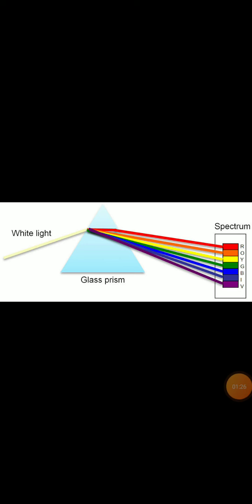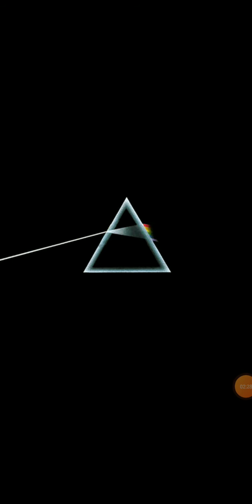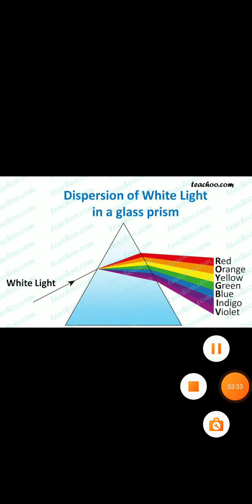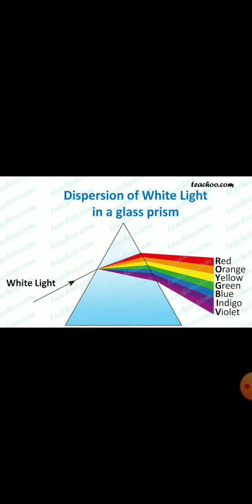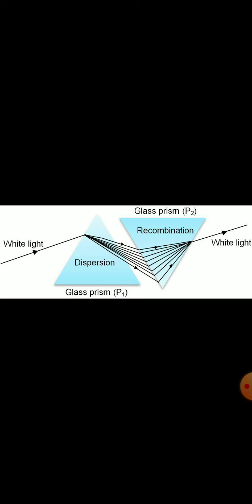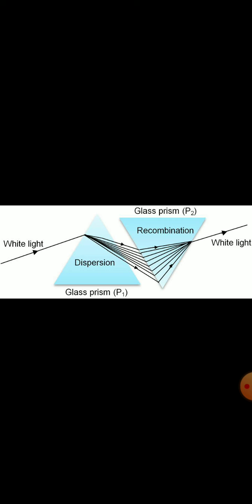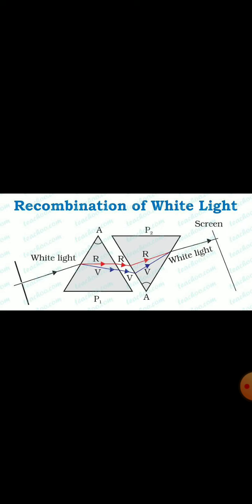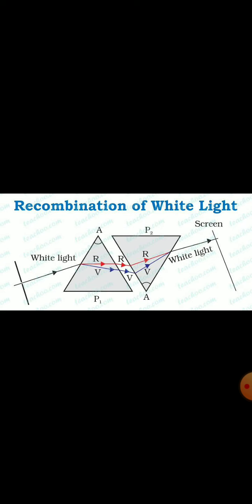Chapter 11 The Human Eye and the Colourful World Part - 7 (Dispersion of Light by a Prism) Class 10